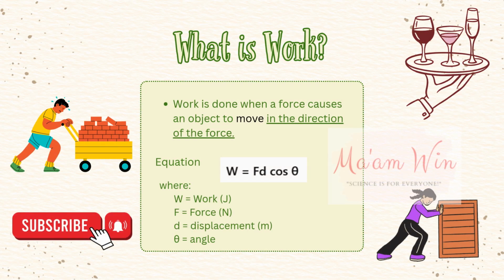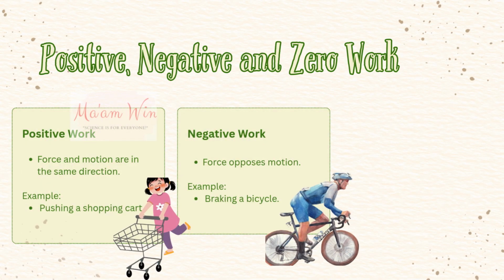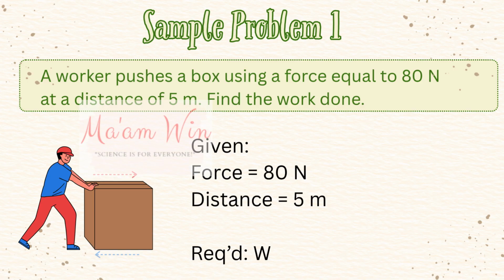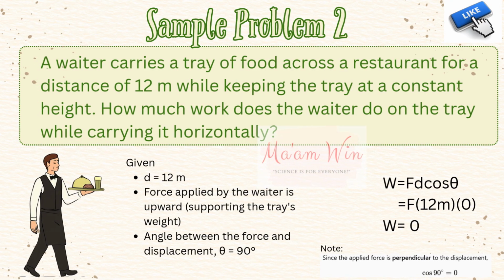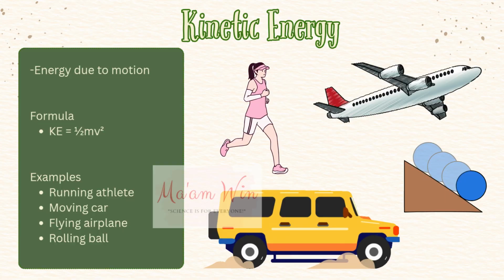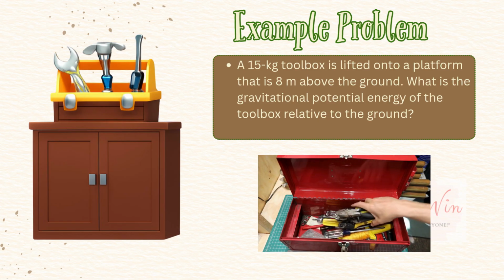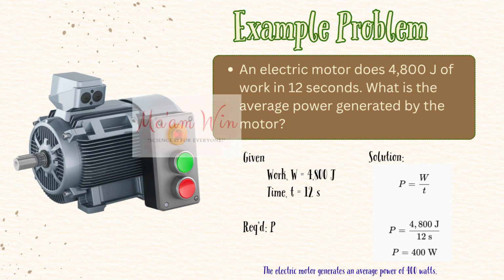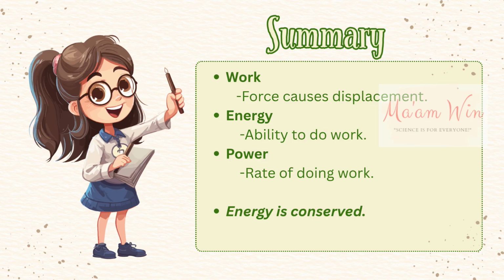Physics 1 Lesson: Work, Energy, Power, and Conservation of Energy |SY 2026-2027| - Strengthened SHS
This video lesson:
*Define work, energy, and power.
*Calculate work done by a force.
*Solve power problems.
*Explain the Law of Conservation of Energy.
*Apply these concepts to real-life situations.

- DepEd aligned lesson
-Strengthened Senior High School Curriculum
-Physics 1- New Curriculum